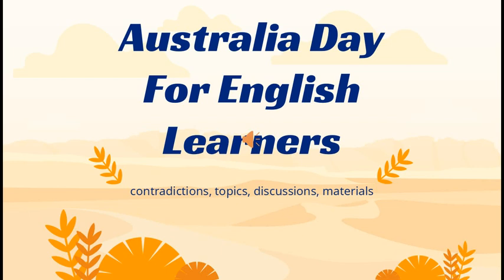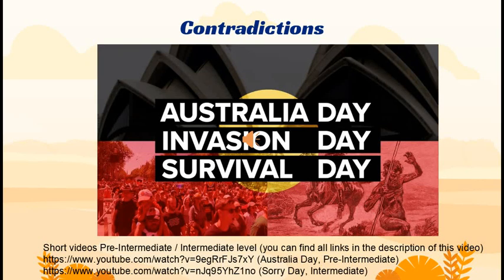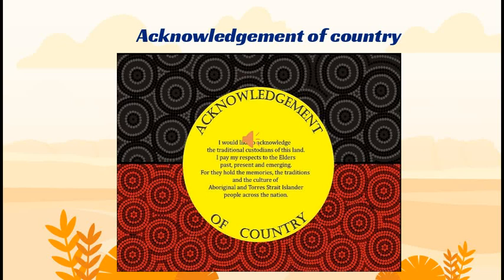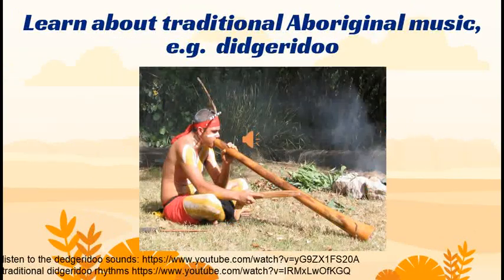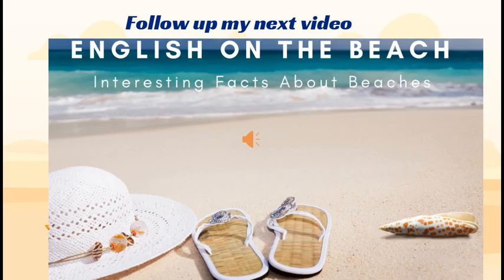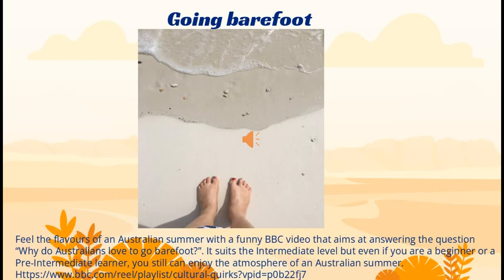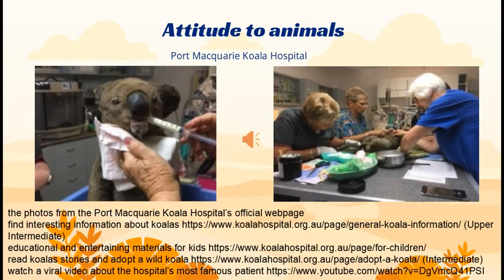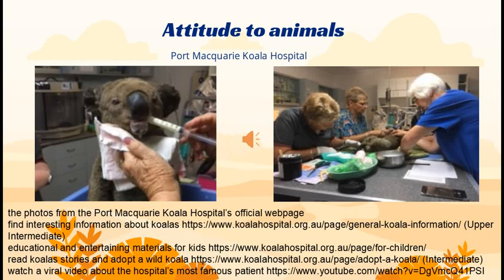English Lesson on Australia Day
Dear English Learners,
This video is for those of you who want to learn interesting facts about an English-speaking country, specifically about Australia, that celebrates its public holiday, Australia Day on the 26th of January. I am going to tell you about controversies around this holiday and facts I find interesting, funny, and amazing about Australia, e.g. Aboriginal painting and music, Australian lifestyle, and cute Australian animals. I am also going to tell you about some typical Australia Day entertainment. I believe it will be useful for English learners as well as for English teachers since I give a lot of sources for students with different levels of proficiency pointing out to which level they suit. I believe Australian content will bring a lot of joy, excitement, and inspiration into your English class.
Susie Betts, an artist 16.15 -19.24
WugulOra morning ceremony 22.20 – 31.14
Aboriginal & Torres Strait Islander Flag SBS documentary (Upper-Intermediate)